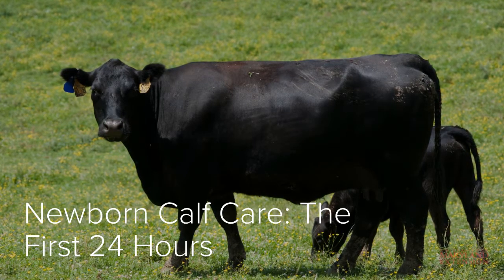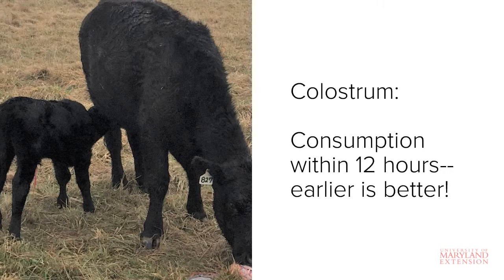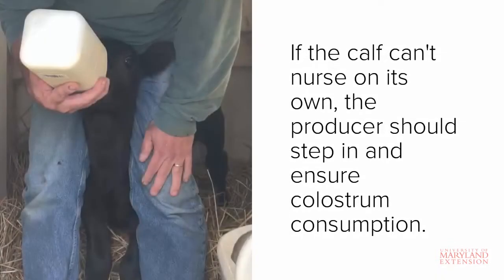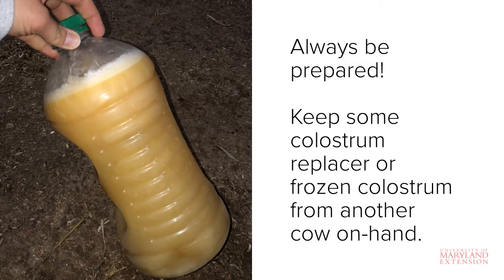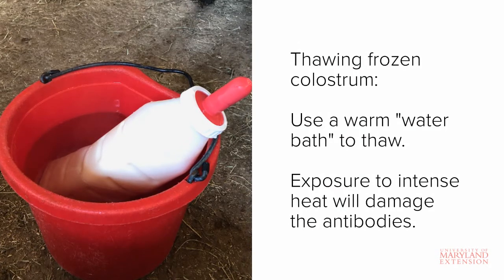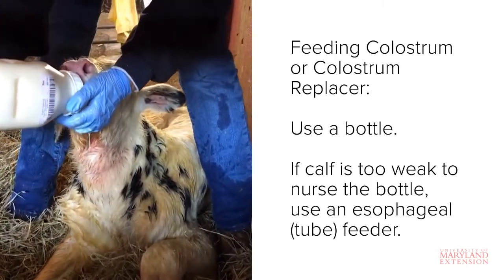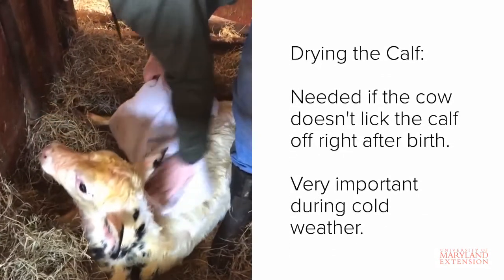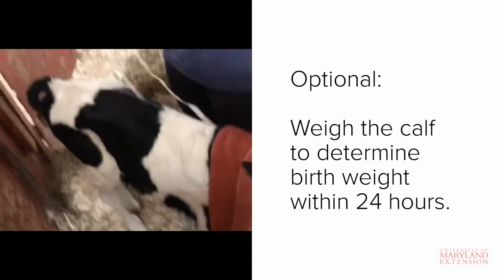Newborn Calf Care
In this video, UMD Extension Specialist, Dr. Sarah Potts, discusses newborn calf care during the first 24 hours after birth.